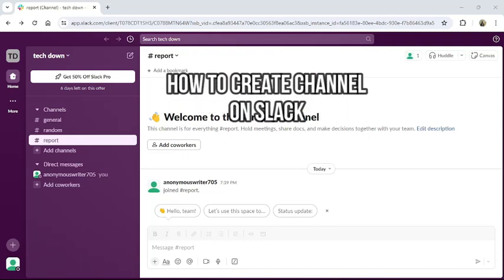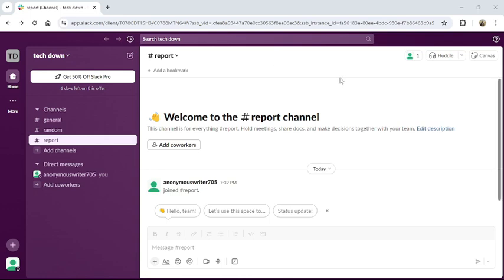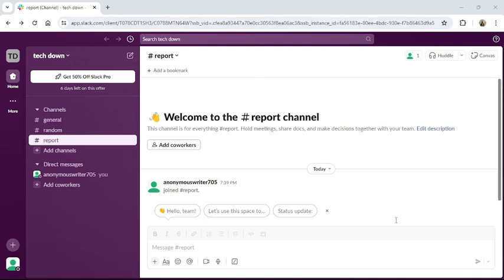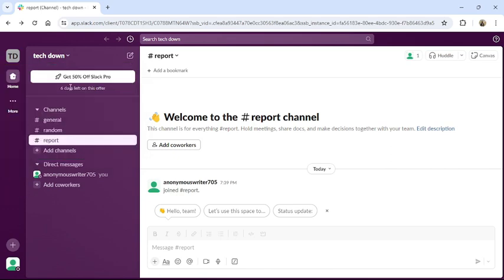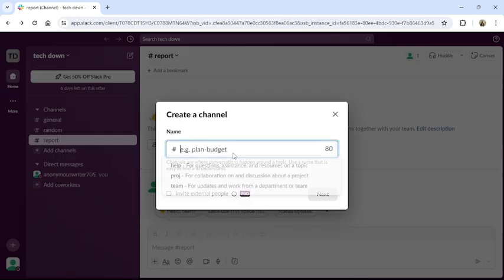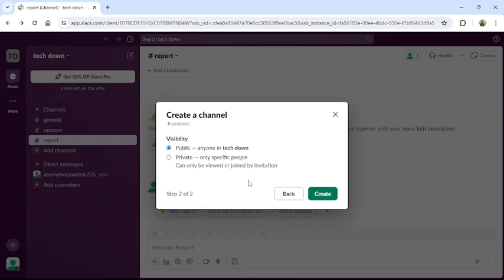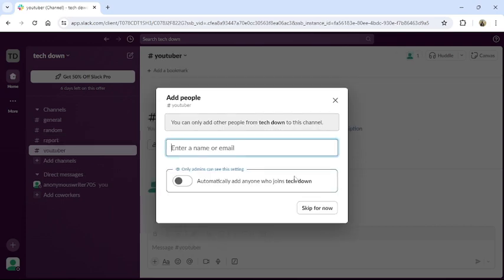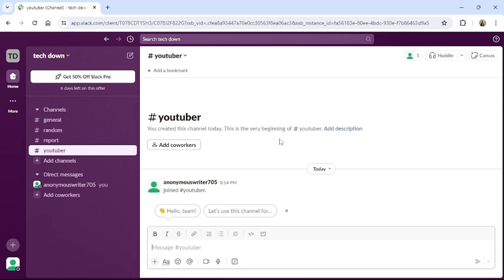How to Create Channel on Slack in 2024?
Boost your team collaboration by learning how to create a channel on Slack! Our comprehensive guide, 'How to Create Channel on Slack,' offers clear instructions on setting up new channels for your team. From selecting the channel type to adding members and customizing settings, we cover every step. Whether you're organizing projects or creating spaces for discussions, this guide is for you. Join us as we walk you through the process and enhance your Slack experience. Don't wait – learn how to create channels on Slack today!